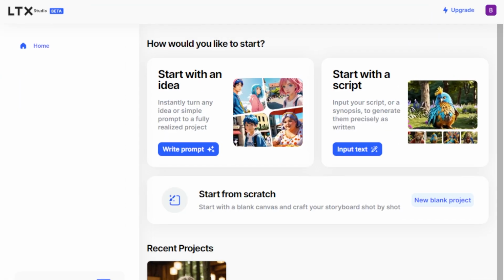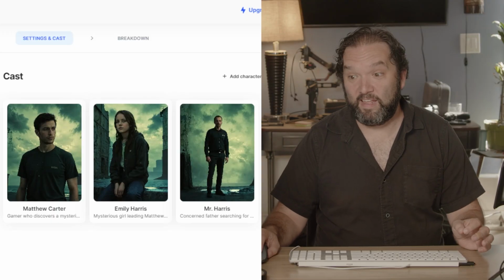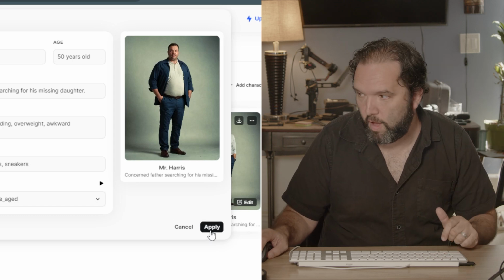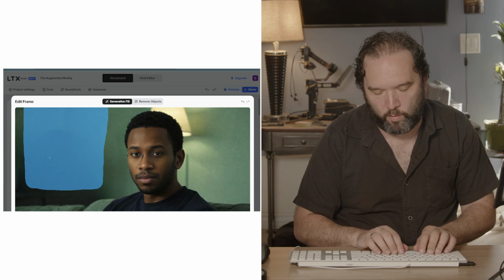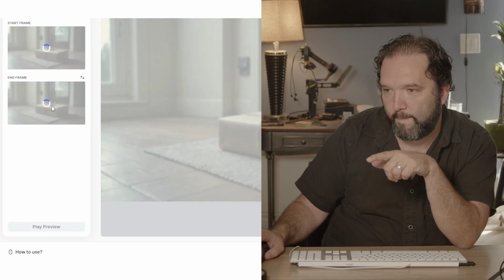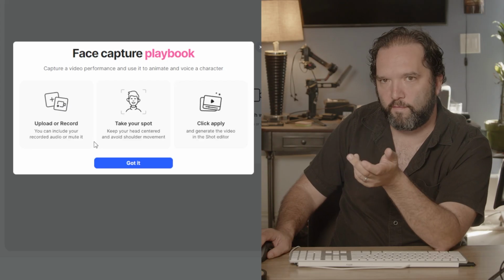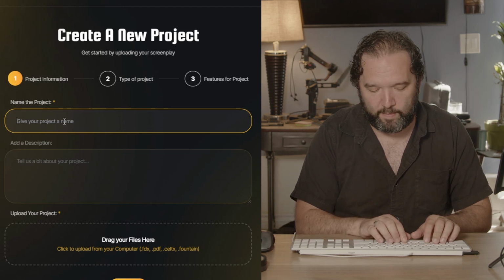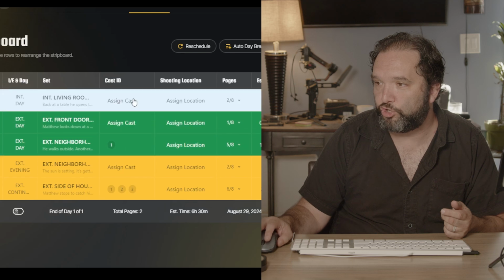The Ultimate all in one ai filmmaking tool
Master this all in one ai filmmaking tool that allows you to go through the entire process in one place using everything that is out there.  Write, cast, design, storyboard, generate images, animate, generate soundtracks and more.